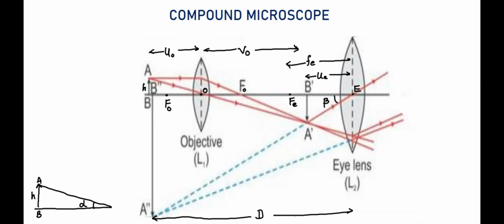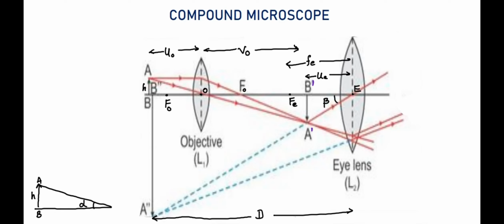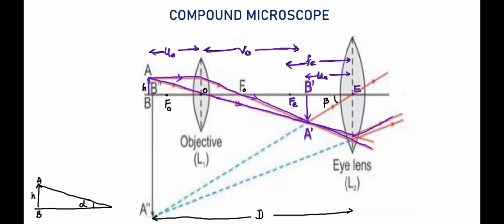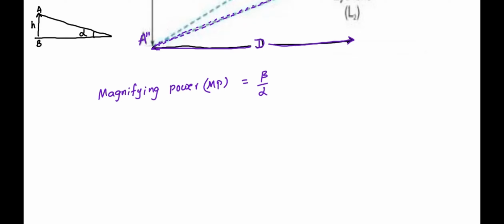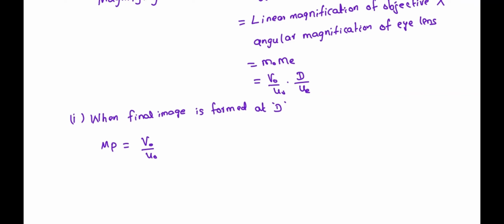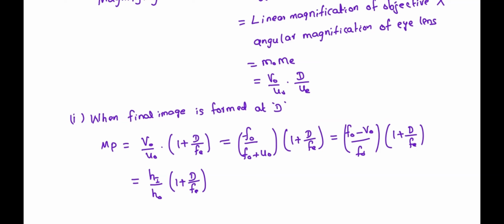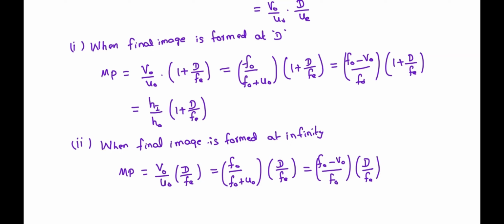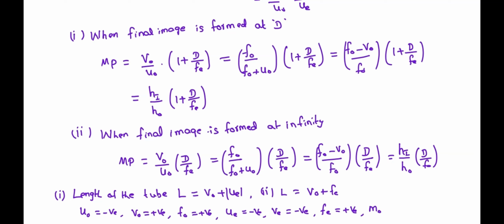Compound Microscope - An Optical Instrument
Optical Instruments # Ray Optics # Compound microscope # Ray optics and Optical instrument # Magnifying power of compound microscope # Angular magnification of compound microscope # Derivation of angular magnification # CBSE # NEET # IIT - JEE